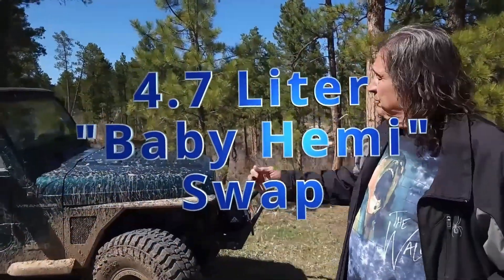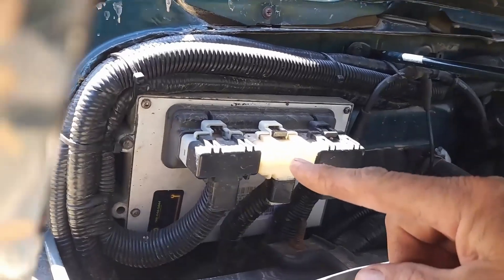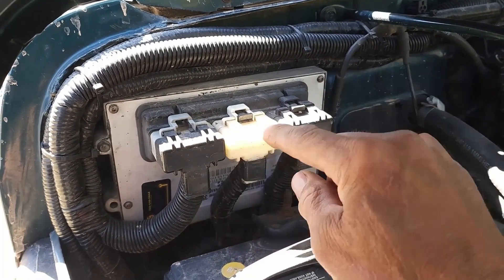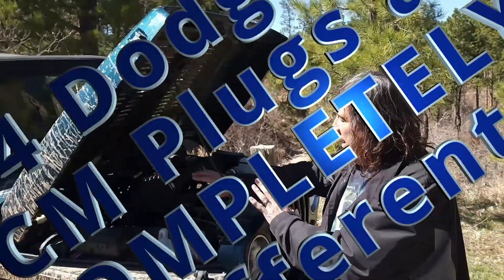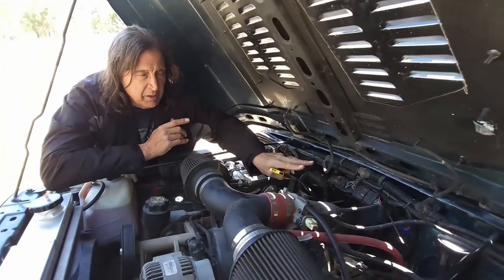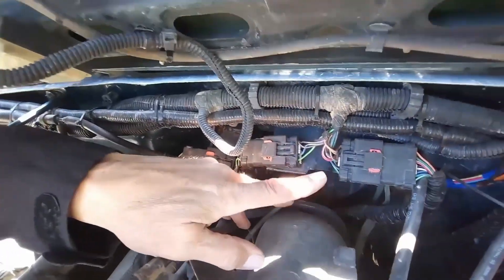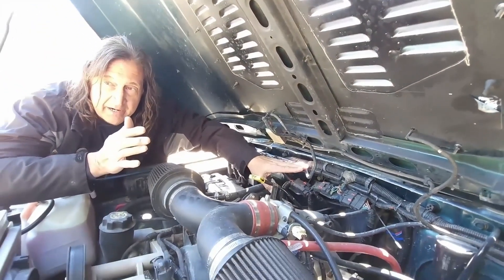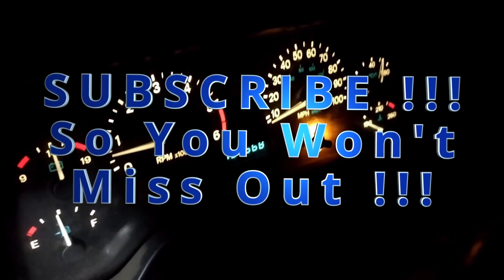4.7 Liter V8 in a TJ....WHY ???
Need to know information for transplanting a Chrysler V8 into your Jeep TJ